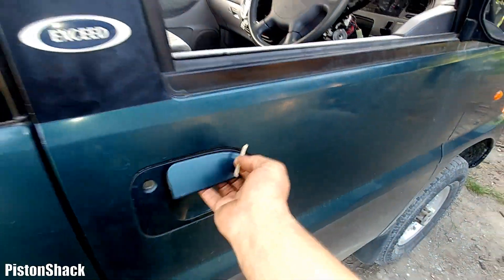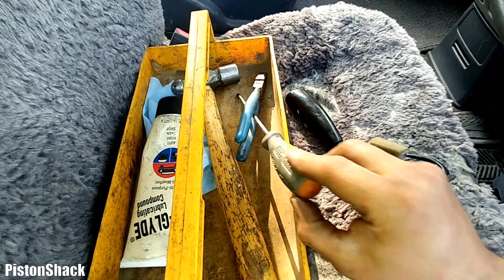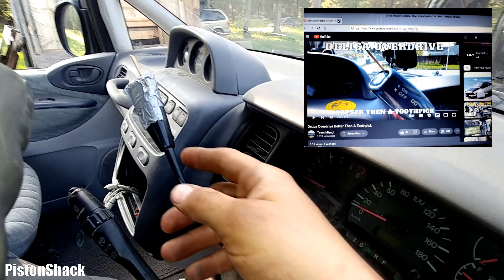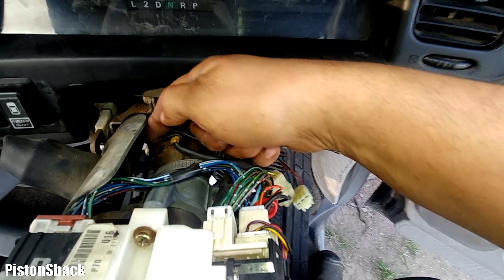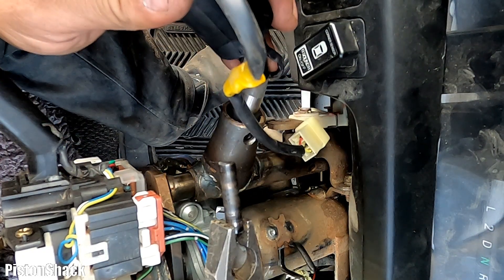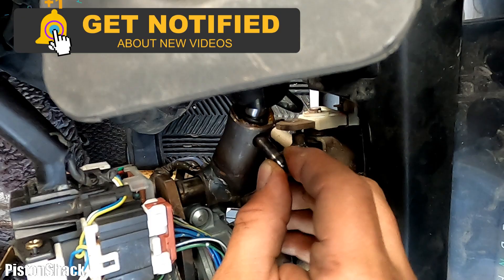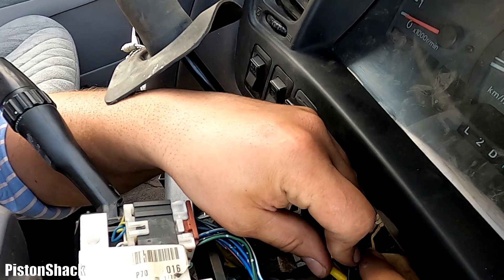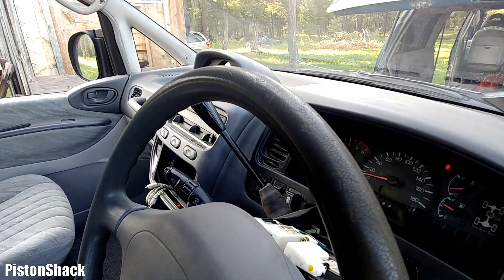HOW TO REPLACE OVERDRIVE SWITCH / COLUMN GEAR SHIFT LEVER ON MITSUBISHI DELICA L400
HOW TO REPLACE OVERDRIVE SWITCH / COLUMN GEAR SHIFT LEVER ON MITSUBISHI DELICA L400 IN DETAILS
Vehicle: 94 Mitsusbishi Delica L400 PD8W

 Team Miyagi @outlaw86custom

HOW TO FIX OVERDRIVE ISSUE ON MITSUBISHI DELICA | DIAG & REPAIR | L400 4M40 RUNS HIGH RPM ON HIGHWAY!

BEST WAY HOW TO CONFIRM DIESEL ENGINE ACTUAL MILEAGE | JDM MITSUBISHI DELICA L400 FROM THE JUNK YARD
HOW TO CONFIRM JUNK YARD MITSUBISHI 4M40 DIESEL ENGINE IS GOOD | 15 EASY CHECKS | MITSUBISHI DELICA
MITSUBISHI DELICA CRANK NO START DIAG or HOW TO START COLD DIESEL DELICA | CANADIAN WINTER EDITION